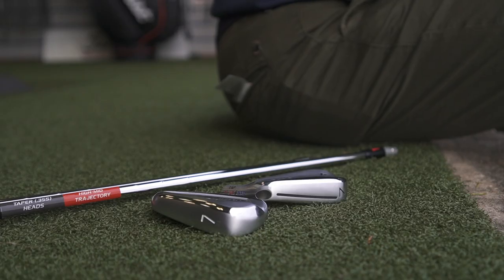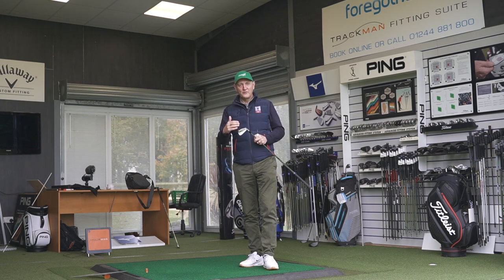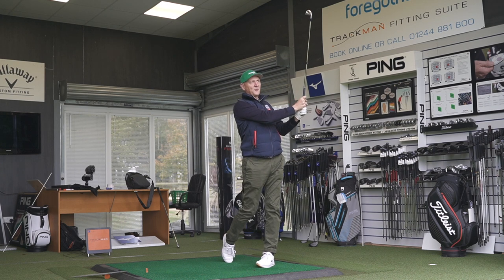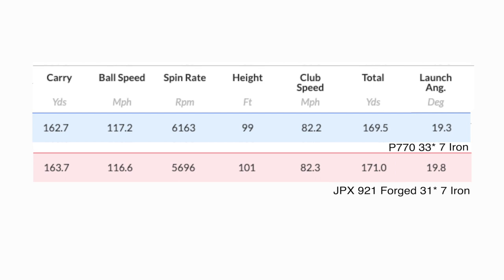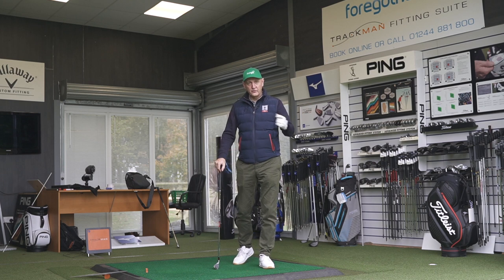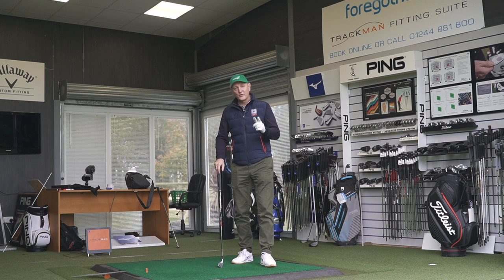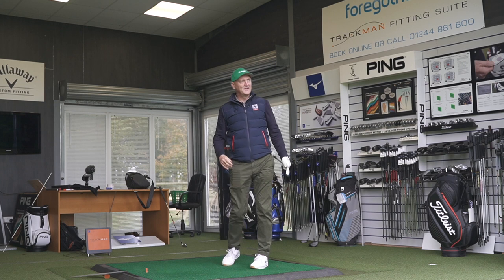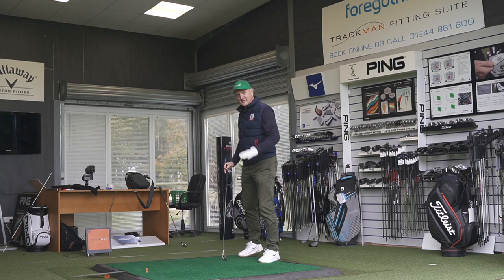Which Iron loft goes furthest?